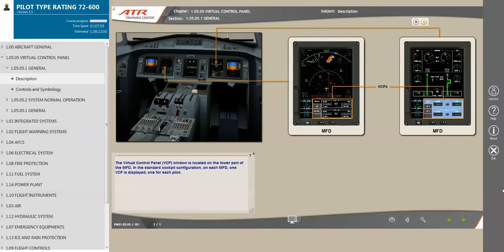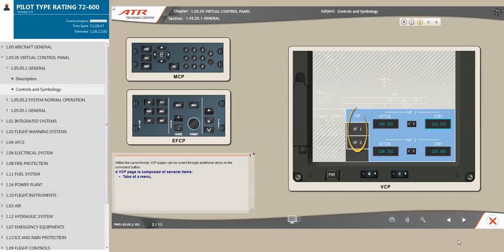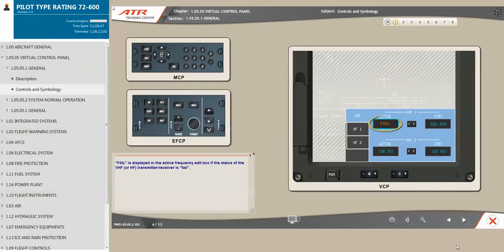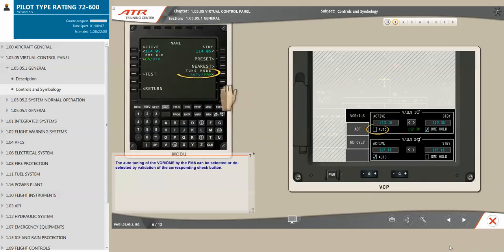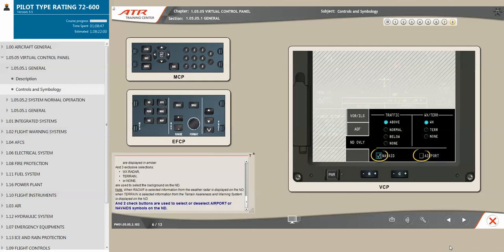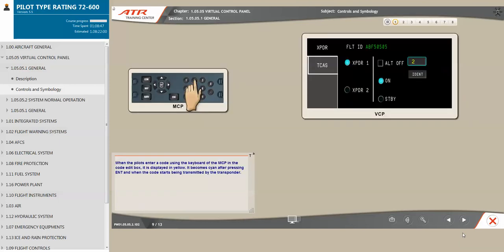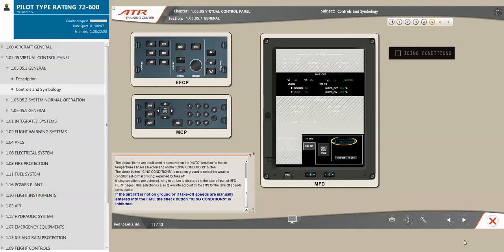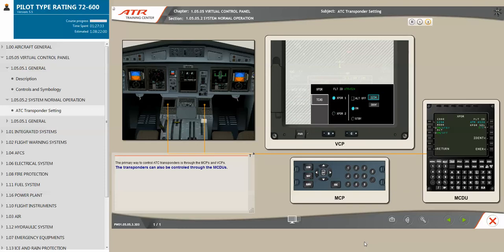1.05.05 VIRTUAL CONTROL PANEL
1.05.05 VIRTUAL CONTROL PANEL